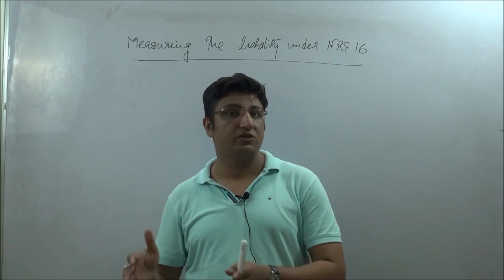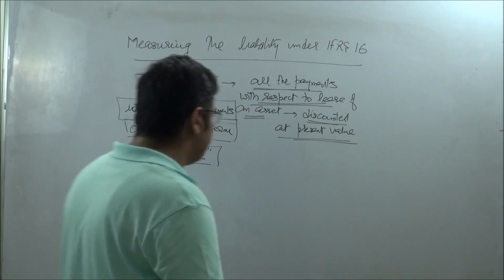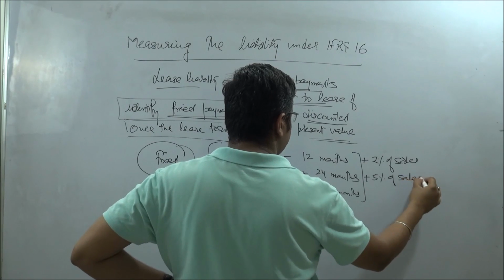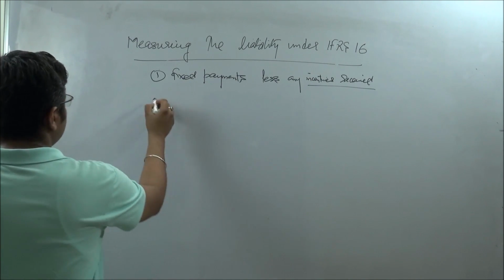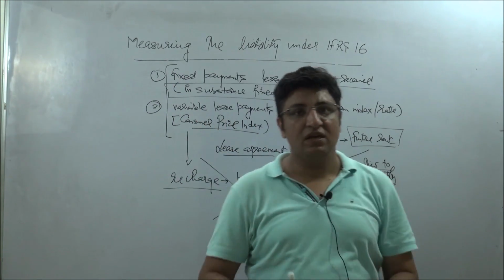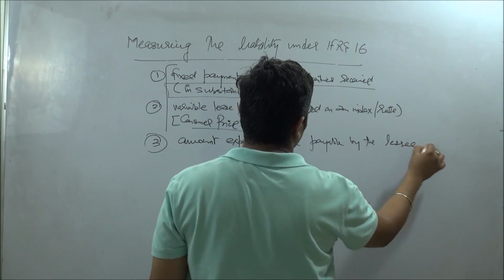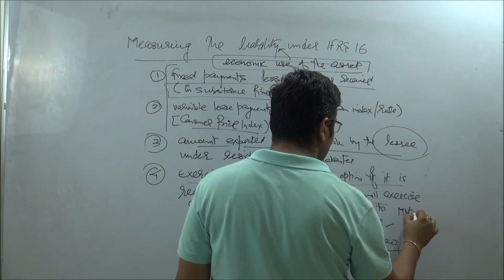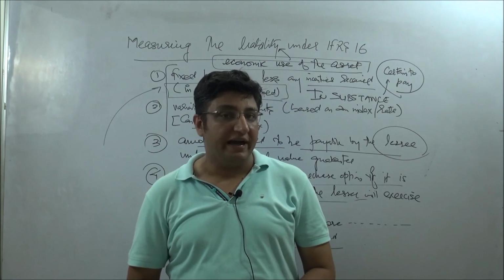IFRS 16 How to measure Lease Liabilities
The session discusses the initial measurement of Lease liabilities under Finance Lease of IFRS 16